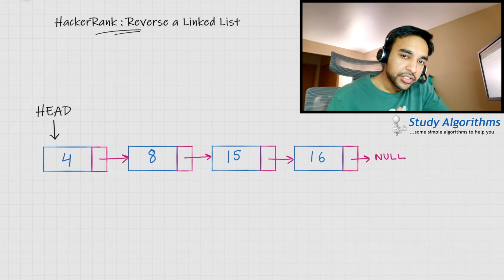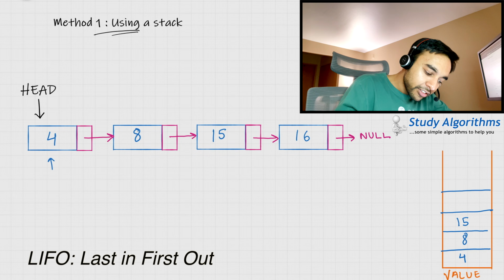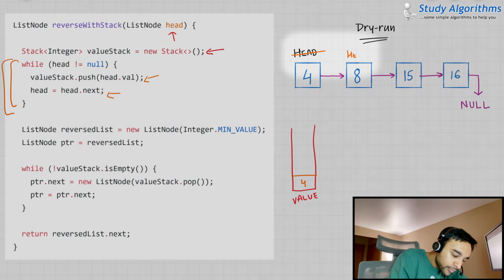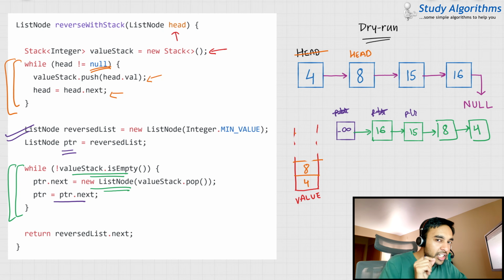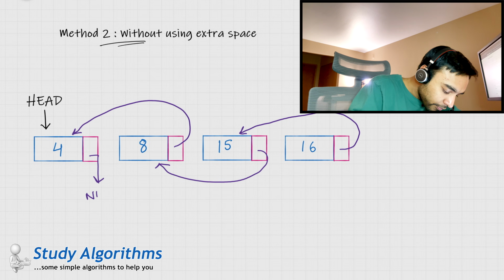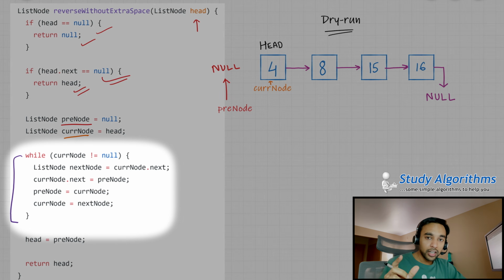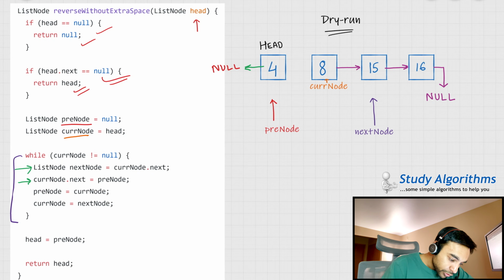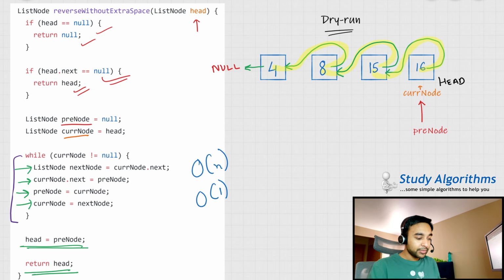HackerRank - Reverse Linked List | Full solution with visuals | Study Algorithms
A very popular and famous interview question. In this problem you are given a single Linked List which needs to be reversed such that the last element becomes the first element of the list. You can have several ways to approach this problem. One way could be to create an entirely new list in a reversed order or we can take advantage of the node addresses to manipulate. This video shows you animations which will help you to understand the concept behind it. Along with it, we also write the code.

Chapters:
00:00 - Intro
01:11 - Problem statement and description
02:01 - Method 1: Creating a new reversed list (using stacks)
03:59 - Code using stacks
06:59 - Method 2: Efficient solution by manipulating next nodes
08:41 - Dry-run of Code
13:25 - Final Thoughts